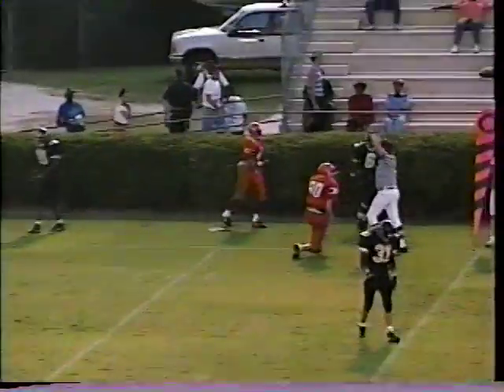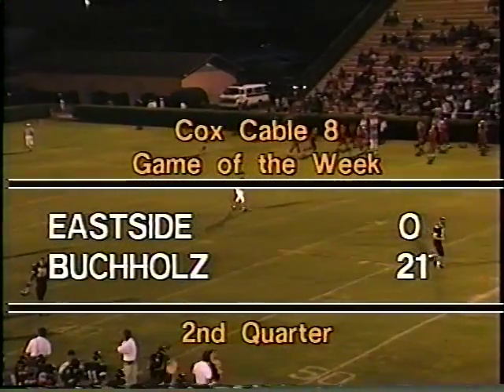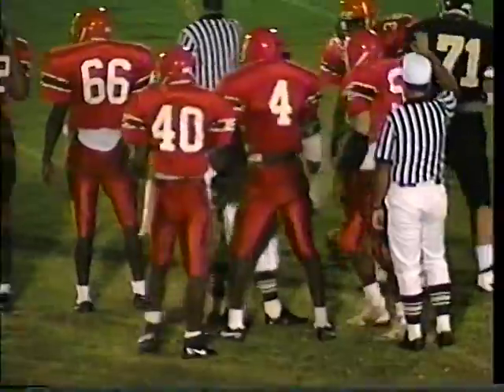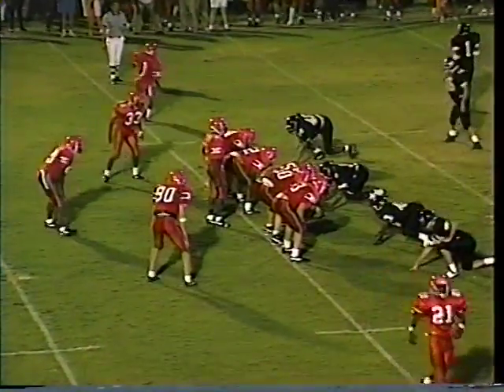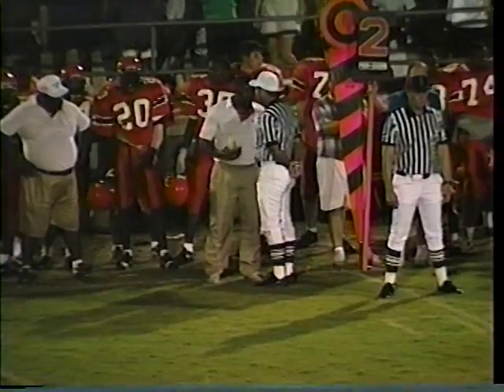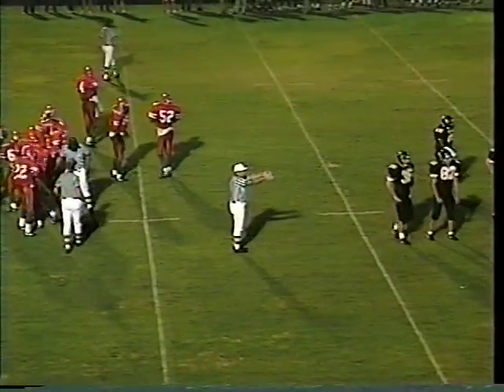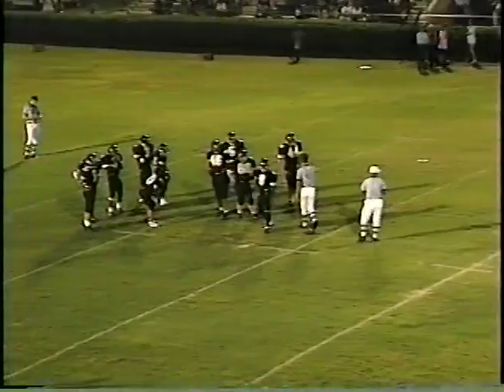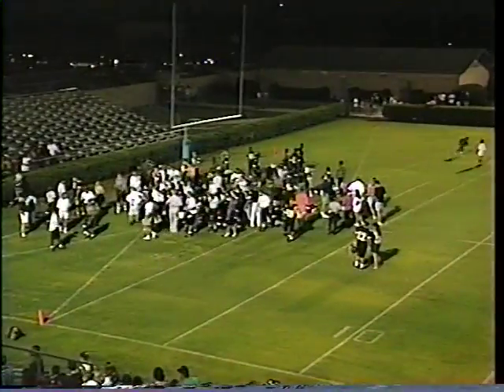1993-09-03 BHS v Eastside